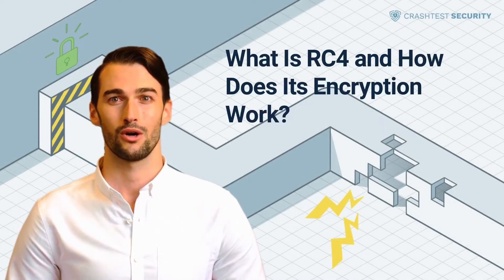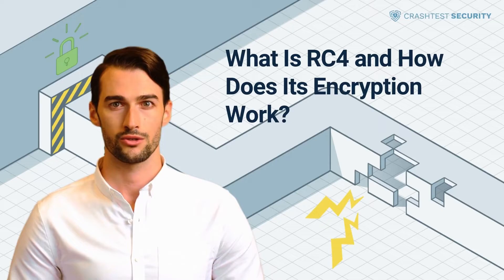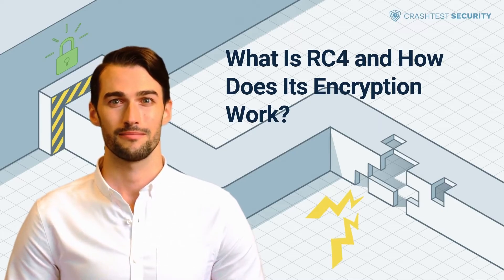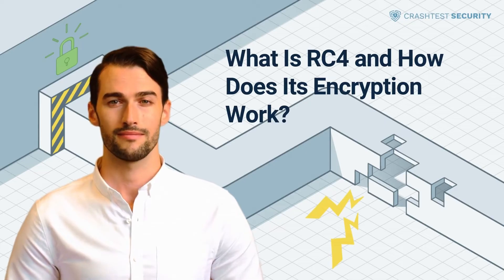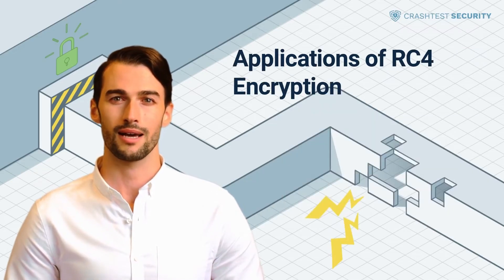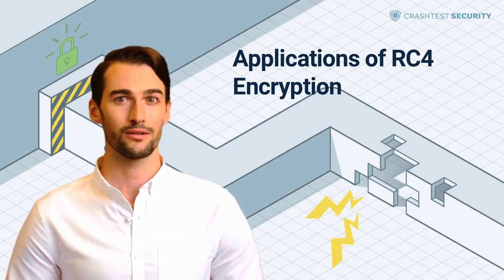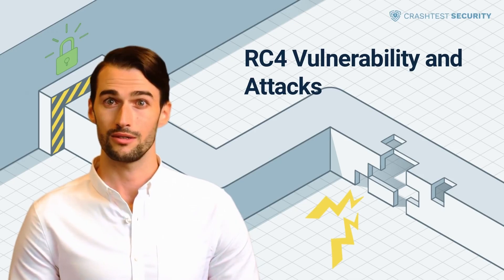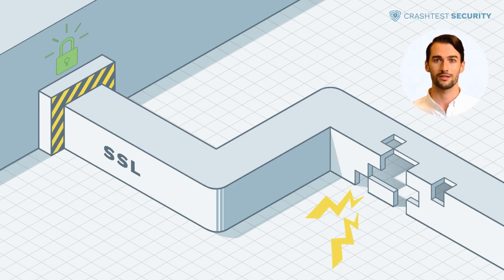Rivest Cipher 4 Explained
We'll dive into Rivest Cipher 4 and how the RC4 encryption works.

0:00 Introduction to RC4 and Rivest Cipher 4 explained
0:37 What is RC4, and how does its encryption work?
2:16 What are the different RC4 types?
3:03 Applications of RC4 Encryption
4:01 RC4 Vulnerability and Attacks
5:57 Subscribe to the Crashtest Security Channel for more information

Want to read the article? Here it is.